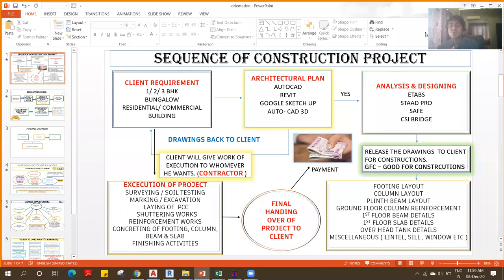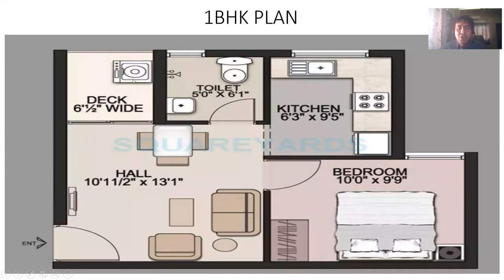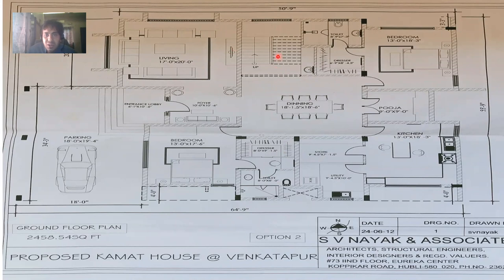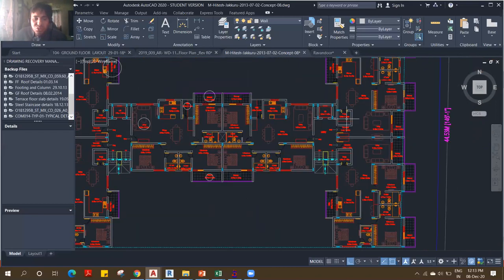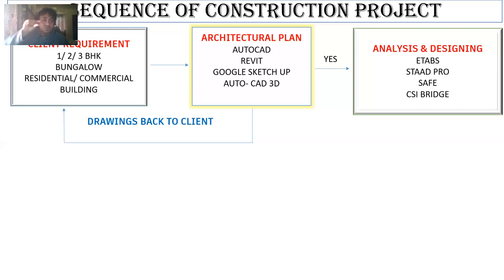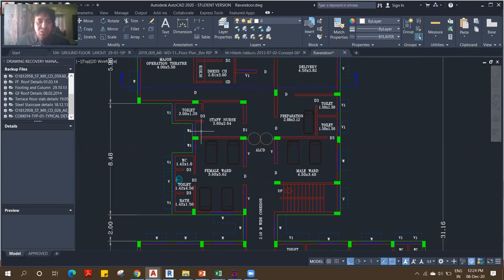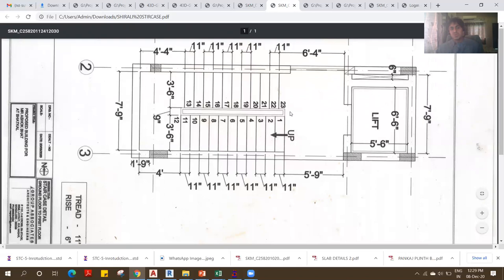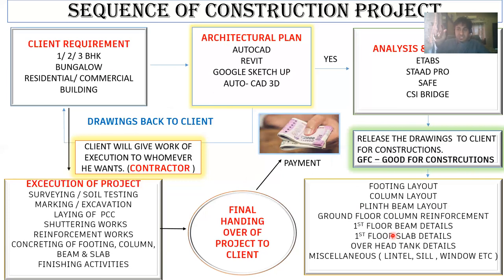Complete Building Sequence from A-Z l House Construction Step l